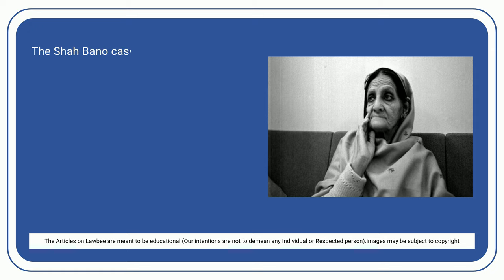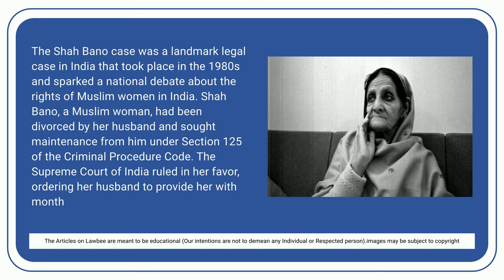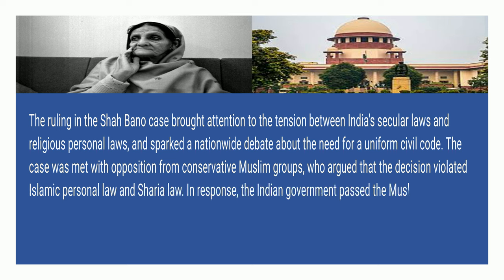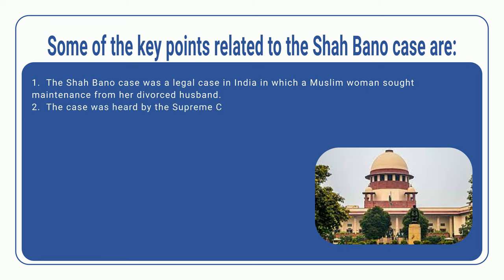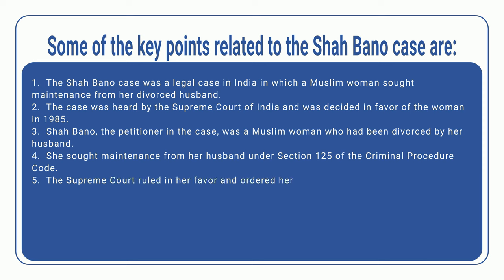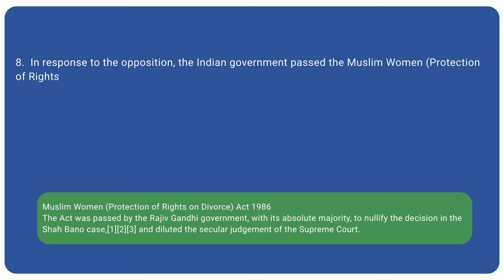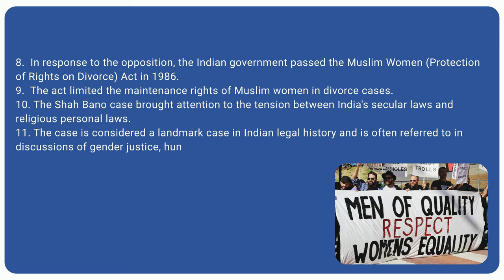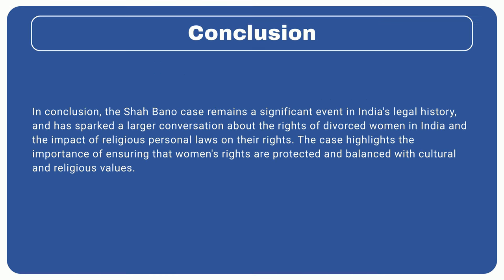The Shah Bano Case 1985 (English)